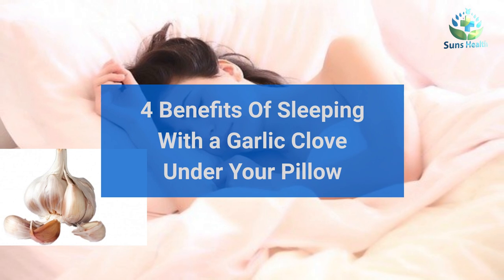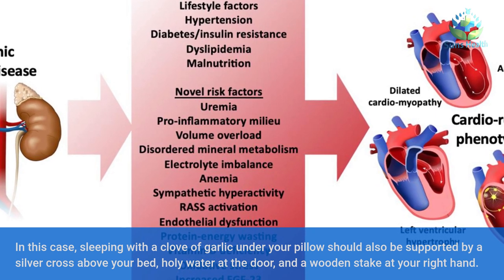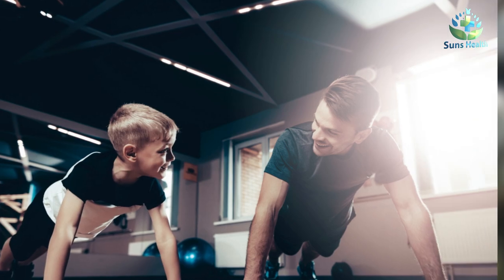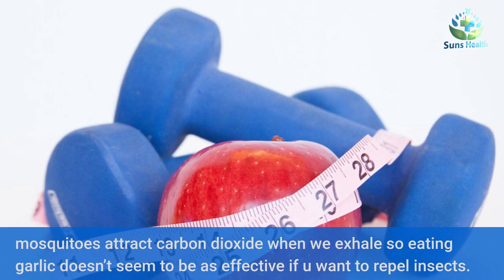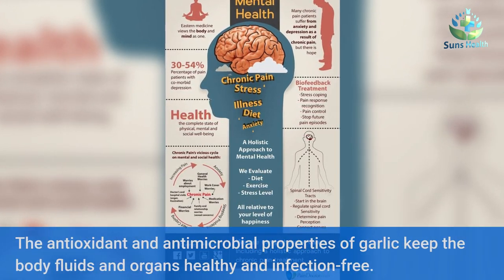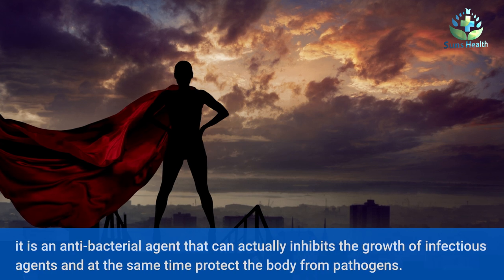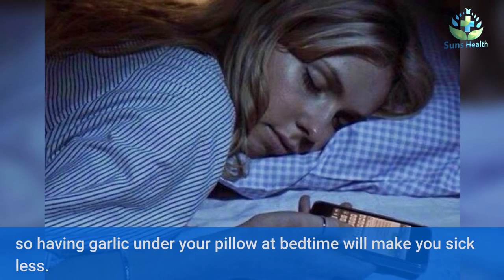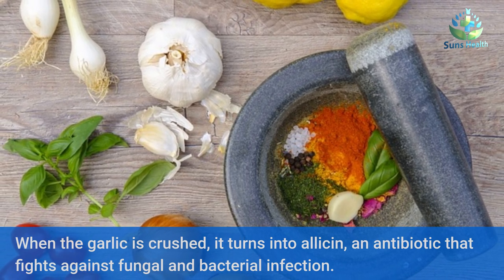4 Benefits Of Sleeping With a Garlic Clove Under Your Pillow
4 Benefits Of Sleeping With a Garlic Clove Under Your Pillow

Put the garlic under your pad and it will happen to you

Garlic is an exceptionally normal food found in numerous kitchens all over the planet and has been around for many years. Despite the fact that it has been utilized to prepare food, it has likewise been put in many home solutions for years.

Since garlic is a particularly flexible fixing, it has numerous valuable characteristics. Garlic has been utilized to season dishes, dispose of nuisances, and even play in the notions of hunting vampires. Anything the explanation, we realize that garlic is a supplement thick food. It has numerous significant characteristics and can help your wellbeing in numerous ways.

Garlic is really a food that is high in calories, up to 100 calories for each 100 grams. Nonetheless, nobody truly eats that much garlic, so it is extremely difficult to put on weight by eating alone. Garlic has both complex carbs and proteins that work on both your actual execution and psychological wellness.

Garlic is additionally plentiful in nutrients and minerals, like vitamin B, sodium, potassium and magnesium. It is additionally high in Allicin, which is a compound made out of sulfur.

Garlic can treat diseases, metabolic issues and respiratory issues. It contains cell reinforcements and hostile to inflammatories that assistance with cardiovascular wellbeing. It brings down the body's cholesterol levels and manages the body's pulse. It can likewise assist with expanding blood stream to the body and forestall untimely maturing. It can likewise kill microorganisms better than a few recommended anti-infection agents. It can likewise assist with combatting liquid development in the body and aggravation in the body's tissues.